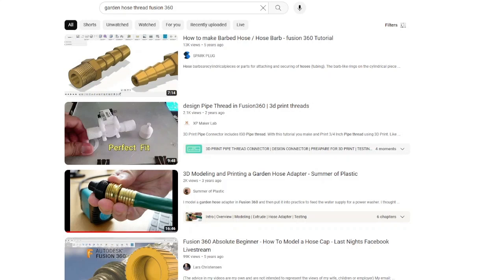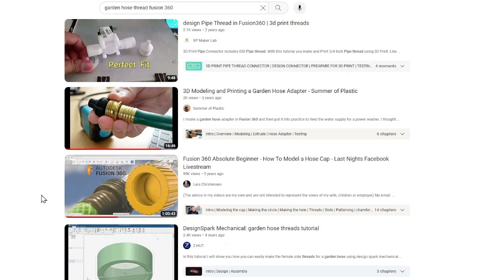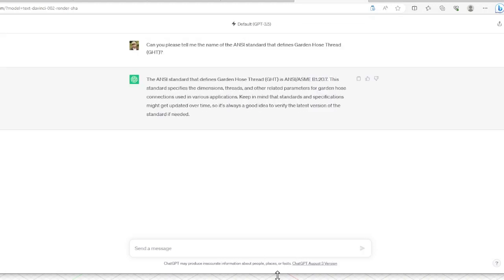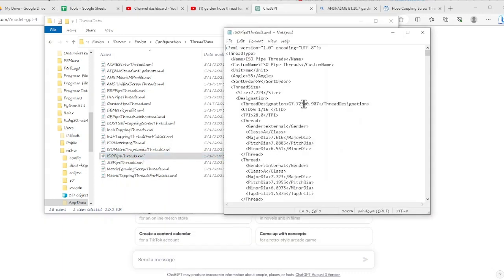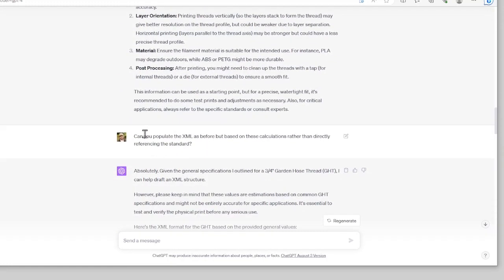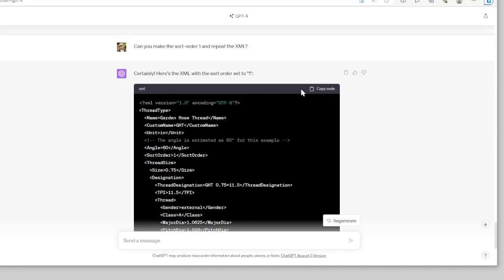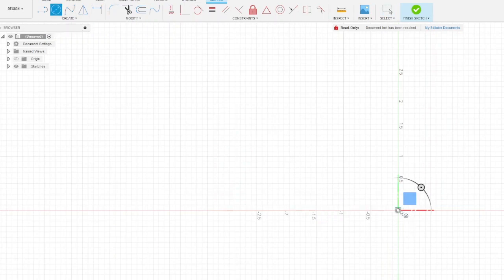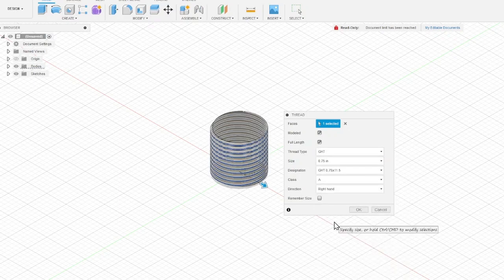Stop Making Garden Hose Thread from Scratch | Add ANY Custom Thread in Fusion 360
!!! XML file recently updated (01AUG2024) optimized for 3D printing!!!

This video shows have to add Thread Tool Support for 0.75in Garden Hose Thread (GHT) in Autodesk Fusion 360 with this XML file placed in the correct folder.

Note: AppData might be a Hidden folder - you might need to unhide it.

Note: Sometimes Fusion360 will move around the Thread data folder when it updates! In that case, you just need to move the file to the latest folder in (Autodesk → webdeploy → production).

The Thread Tool XML folder is usually located (on windows) in: C:/Users/YOU/AppData/Local/Autodesk/webdeploy/production/[folder-that-was-most-recently-created]/Fusion/Server/Fusion/Configuration/ThreadData/